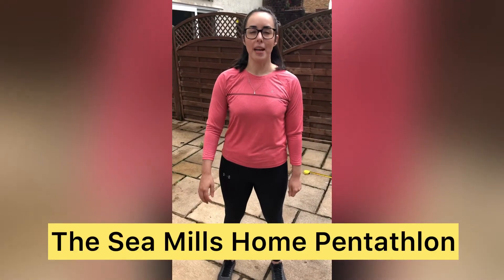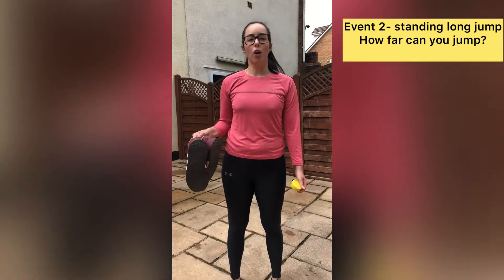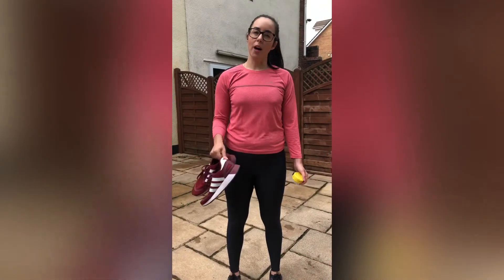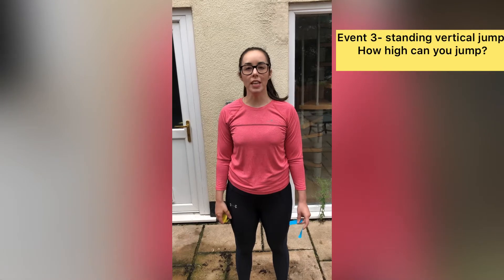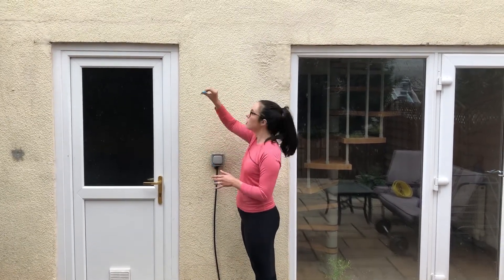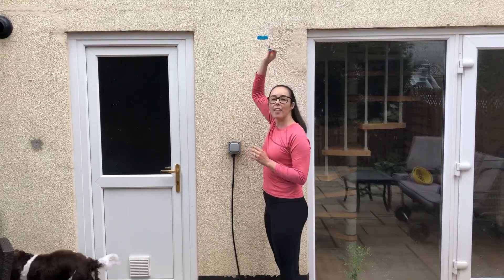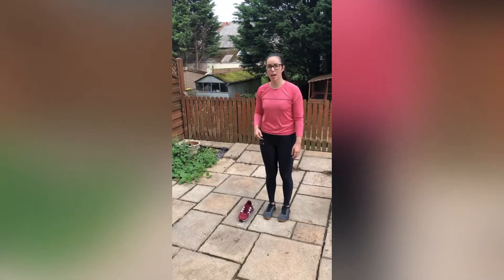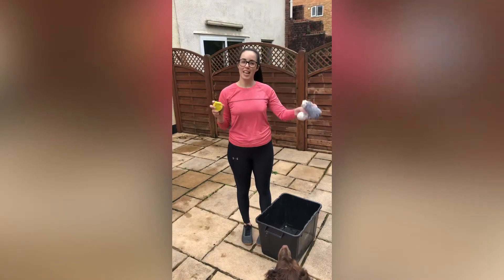The Sea Mills Home Pentathlon